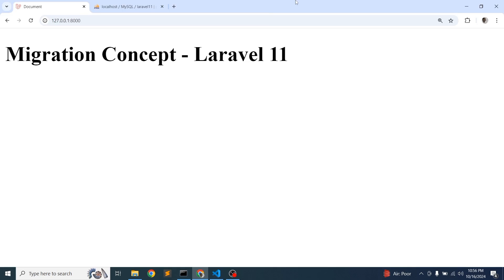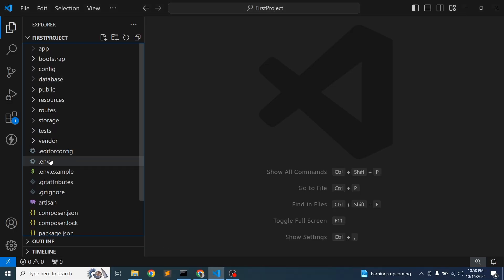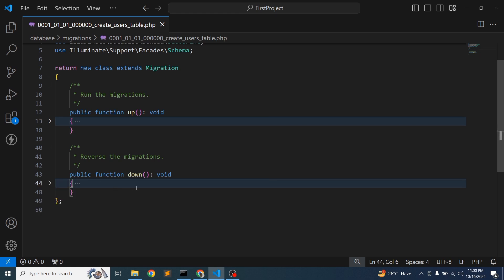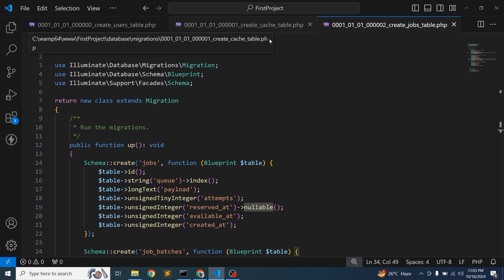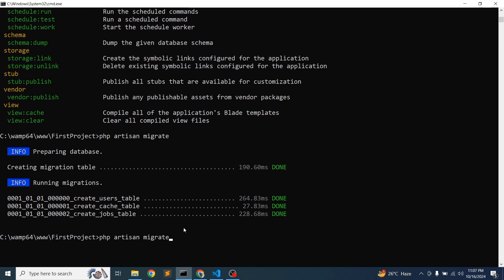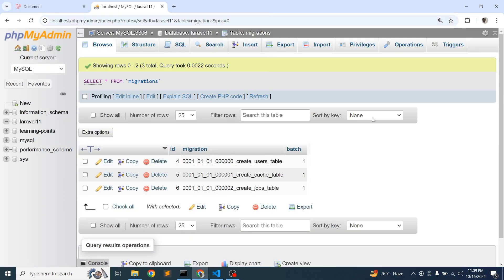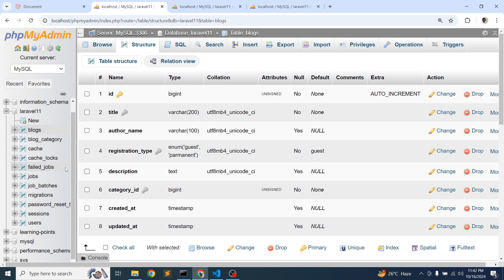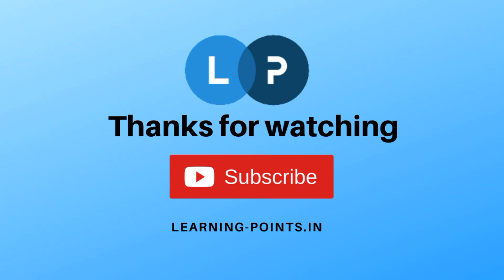Laravel Migration Concept | Laravel Migration Complete Tutorial | Laravel 11 | Learning Points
Database Migration Complete Tutorial | Laravel 11 | Learning Points

Migrations in Laravel provide a convenient way to version control and manage your database schema. By using migrations, you can define and share the structure of your database tables, columns, indexes, and relationships with your team.

Migrations help you avoid the hassle of manually instructing your teammates to make changes to their local databases. Instead, each team member can run the migrations to automatically update their database schema to match the desired state defined in the migration files.

In this video we will going to learn about - What is laravel migration, Purpose of laravel migration, migration structure, how to create migration, how to revert migration,add remove new column, modify column name, datatype, property, how to set database engine and make relational database, create and drop foreign key, index key, primary key creation and lots of related things with migration.

Chapters
00:00 Introduction
00:59 Database Configuration
01:36 Basic Structure Of Migration
05:12 Run Migration
07:50 How Laravel Manage Migration
10:30 Migration Rollback
11:20 Create New Table
15:58 Add/Remove Column Into Existing Table
20:26 Rename Column Name
23:35 Enum Type Column
27:09 Change Column Length, Set Default, Null Checking
31:25 DBAL Error And Solution
32:28 Add/Remove Foreign Key
39:27 Index Key, Unique Key
41:35 Conclusion

Next day we will discuss about laravel seeder.